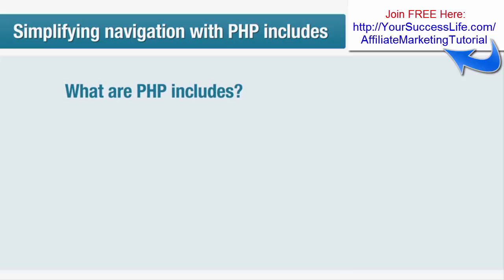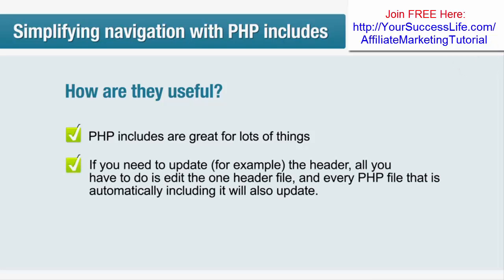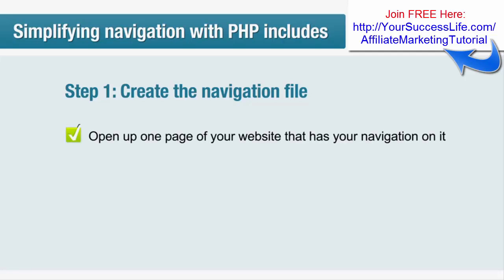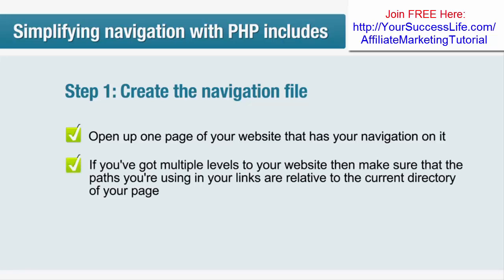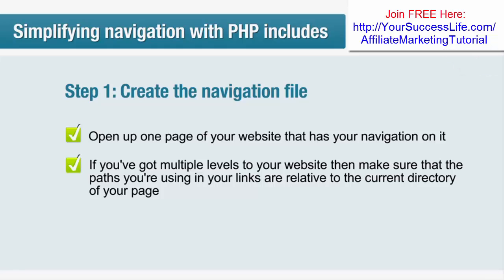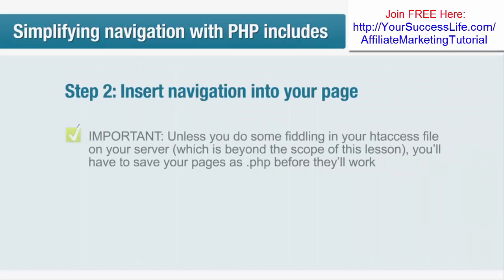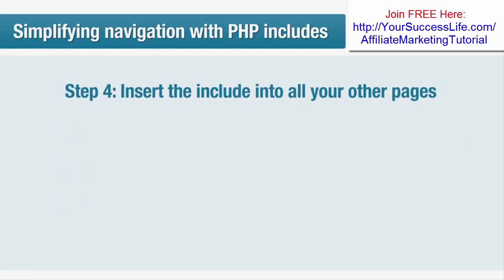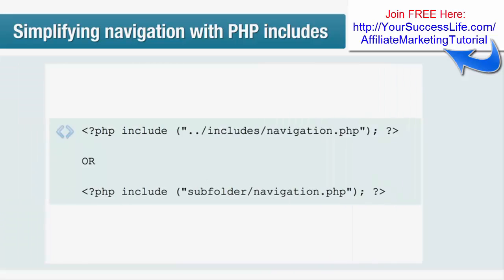Affiliate Marketing Tutorial 36 | Clickbank | Simplifying Navigation with PHP Includes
Anybody who has ever created a website with more than one page knows what a pain it can be to update. If you want to change the header of your site, for example, you might need to make changes to tens, or even hundreds, of pages, a long and arduous process. In this lesson we take a look at simplifying navigation (and other things) with PHP includes.

Lesson Summary
In this lesson we looked at using PHP includes to make site maintenance easier. The five steps we looked at for using PHP includes were:

+ Creating the navigation file
+ Inserting the navigation into your page
+ Uploading and testing the page
+ Insert the include into other relevant pages
+ Using includes wherever you need!